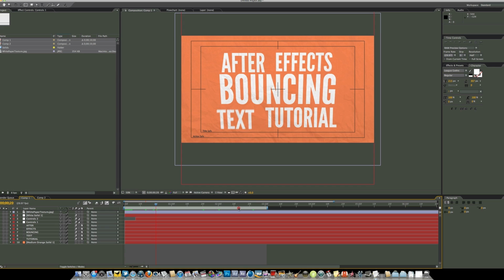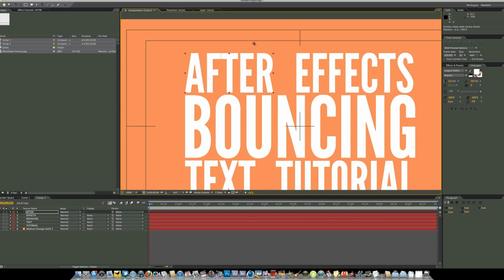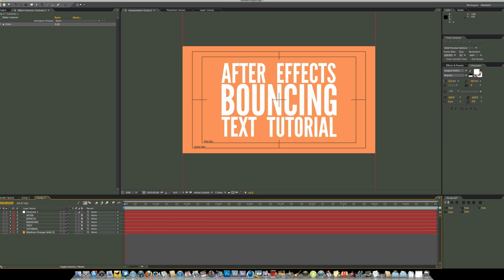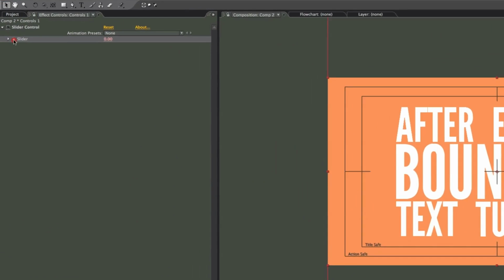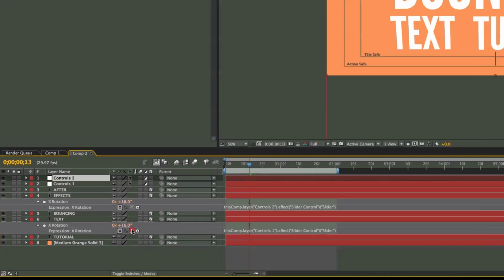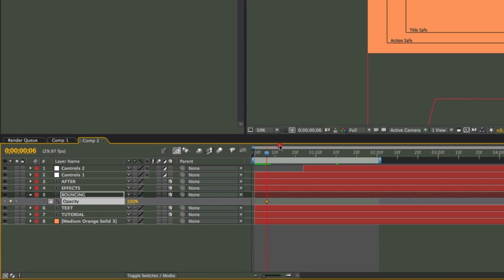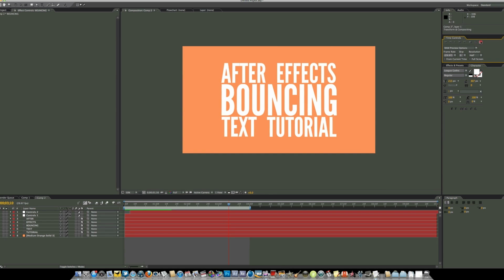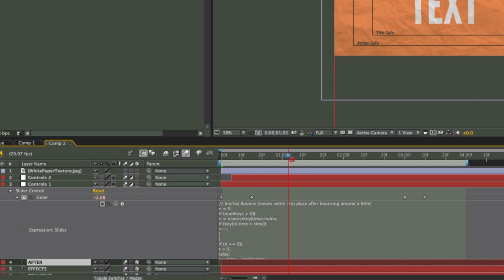After Effects Bouncing Text Tutorial - AcrezHD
In this after effects tutorial we learn how to create a bouncing text effect within AE using a few expressions to make it real easy to create this effects.

Don't forget to 'like' the video if you enjoyed, every 'like' helps.